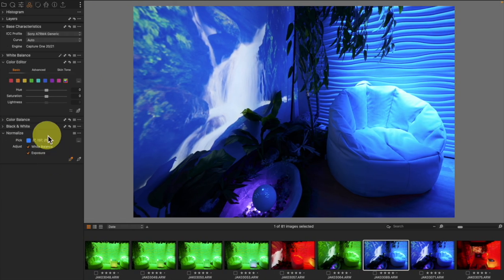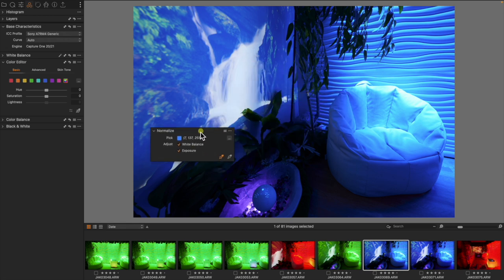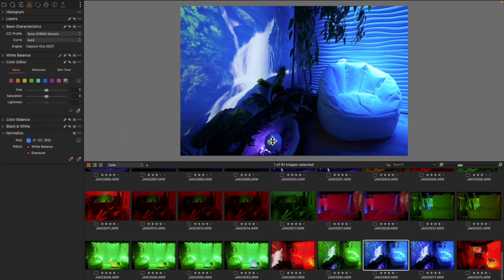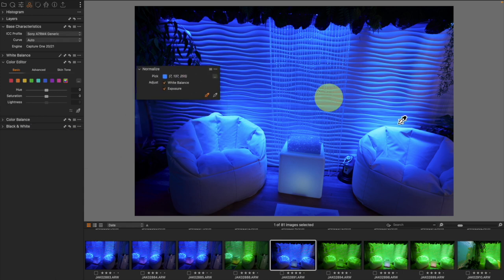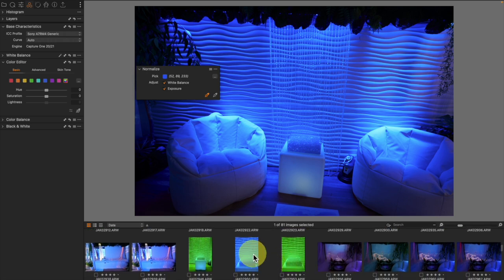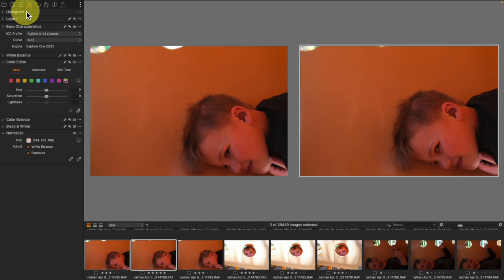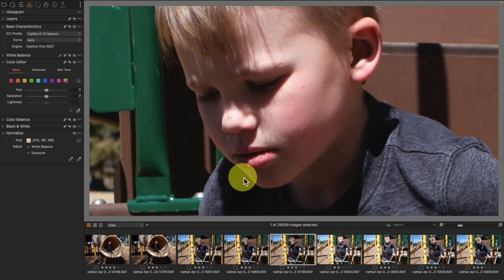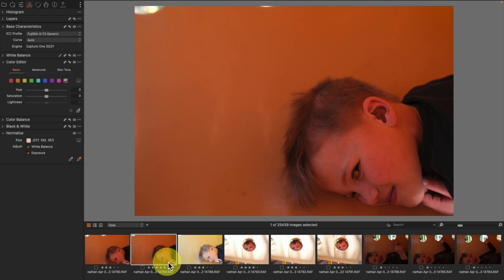My Single Favorite Tool in Capture One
There are a lot of tools in Capture One, but today we will discuss my favorite. It's unique to C1 and it allows me to batch edit images from a great number of shots.